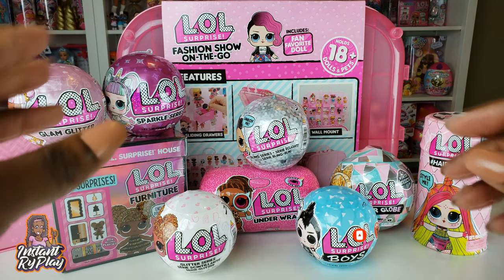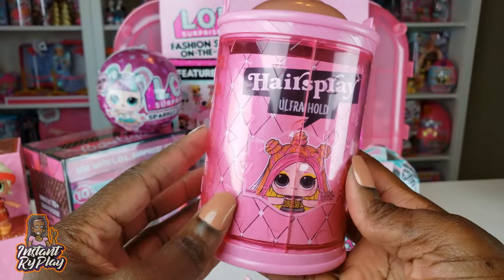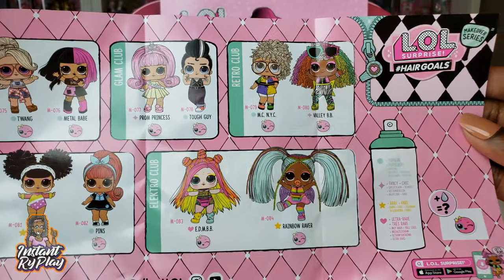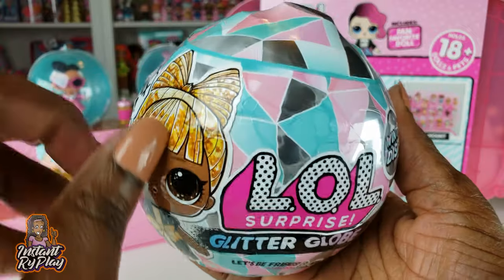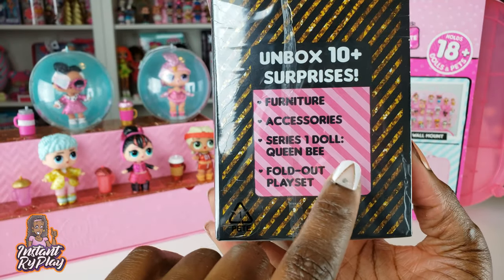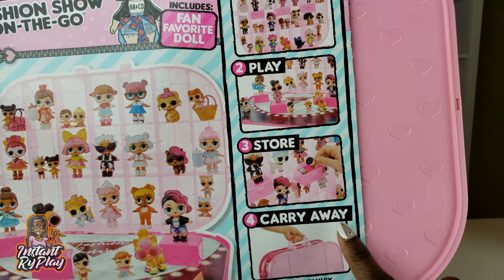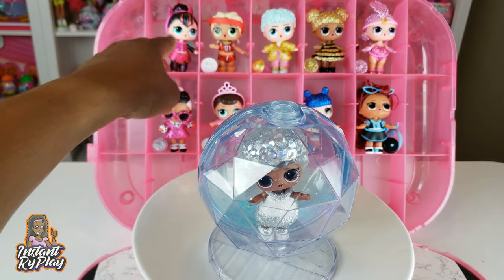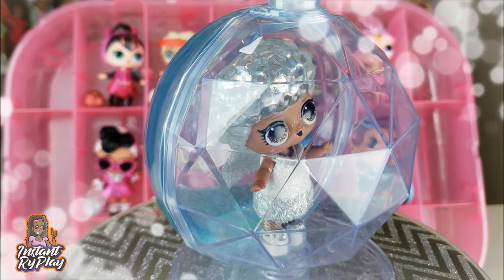I Made My Own LOL Surprise Amazing Surprise Since I Don't Have It Yet!😍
The New LOL Surprise Amazing Surprise is pretty Amazing and it will be available for preorder later this month! The set contains more than 70 amazing surprises including Overall there are more than 70 different amazing surprises including 14 exclusive dolls!

We don't have the LOL Surprise Amazing Surprise yet, so we improvised and unboxed 10 LOL Dolls with 100+ surprises including 2 playsets! This extreme surprise unboxing includes LOL Surprise Sparkle Series, LOL Surprise Glitter Series, LOL Surprise Bling Series, LOL Surprise Glam Glitter Series, LOL Suprise Boys, LOL Surprise Fashion Show on the Go with Fan Favorite Doll, and LOL Suprise Furniture Boutique with Queen Bee!

If you want to check out the New LOL Surprise Amazing Surprise, Cookie Swirl C recently unboxed it and it IS truly AMAZING!

Mailing Address:

400 West Peachtree Street NW

Check some of the other cool channels we like!

CookieSwirlC
Toy Caboodle
Kristen Ingold
Magic ToysReview